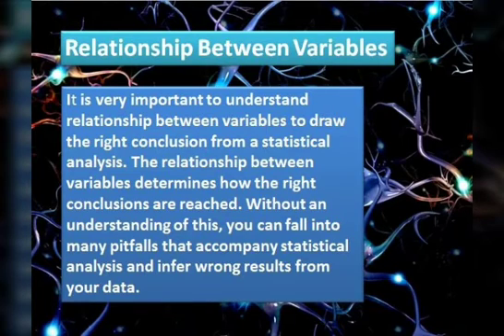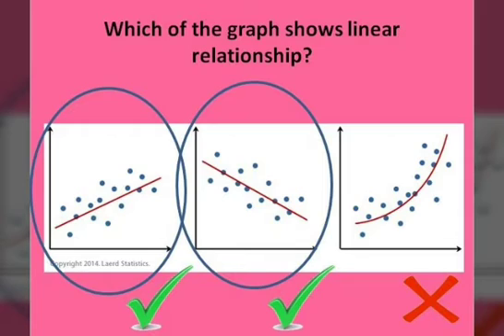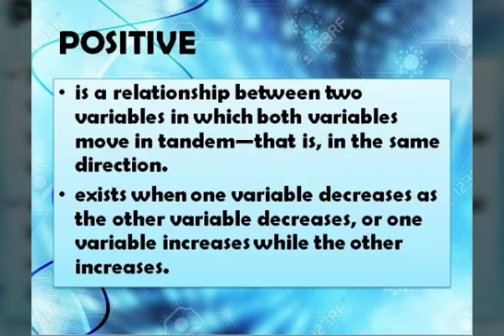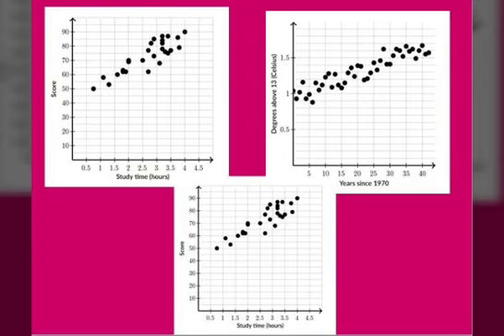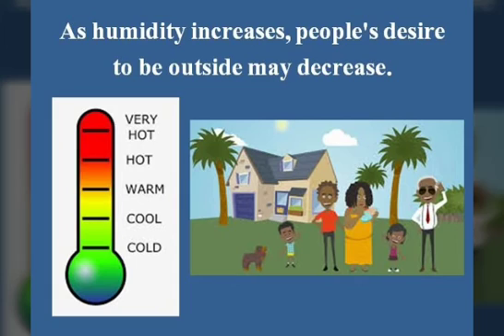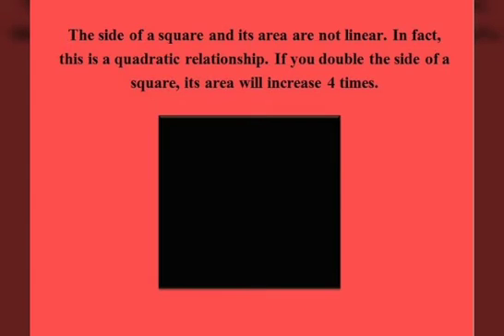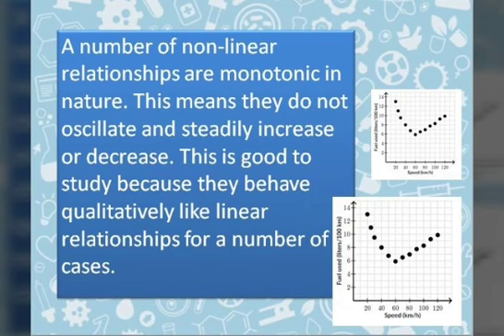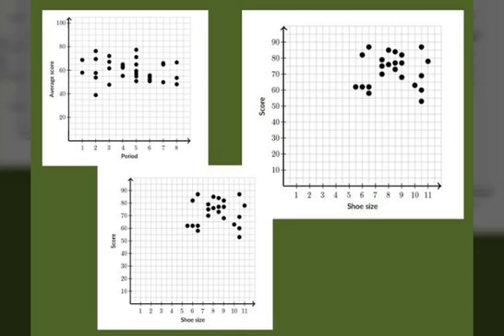Relationship Between Variables (Linear, Non-linear and Unrelated Relationship) | RESEARCH I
Discussing on different relationships between variables
Pictures cctto from google images